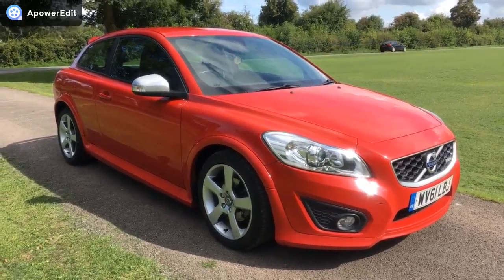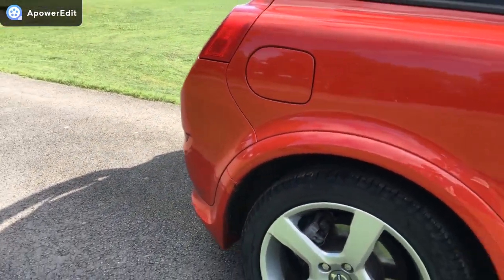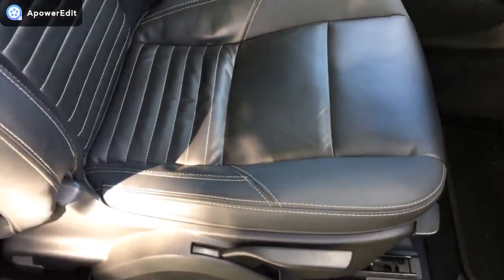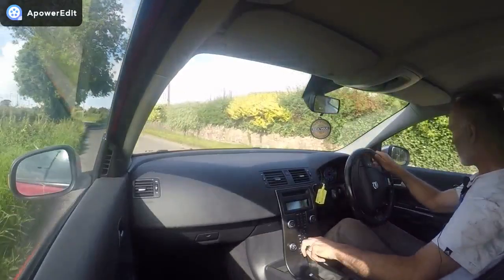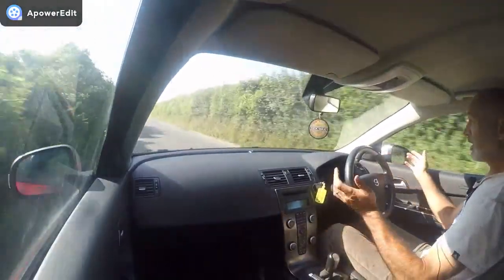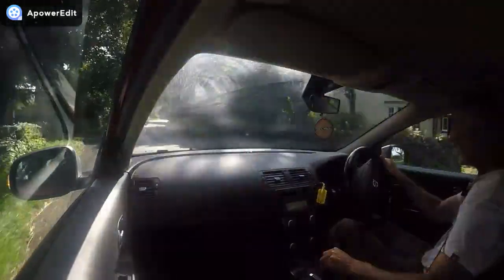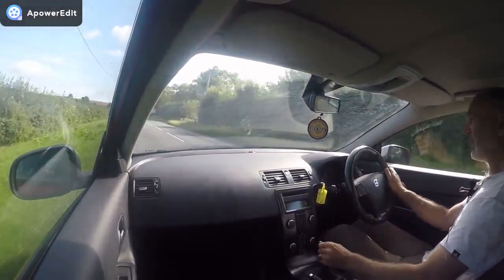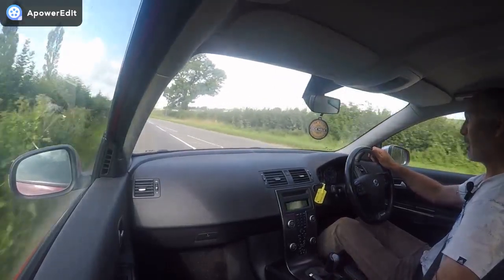WV61LBJ Volvo C30 2.0 R-Design 2dr